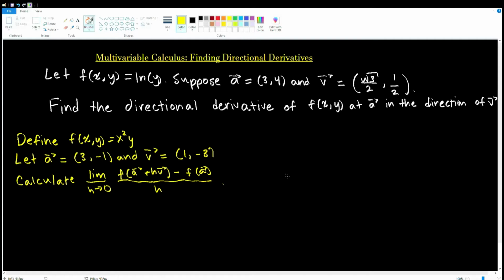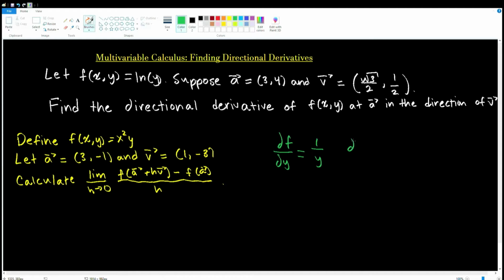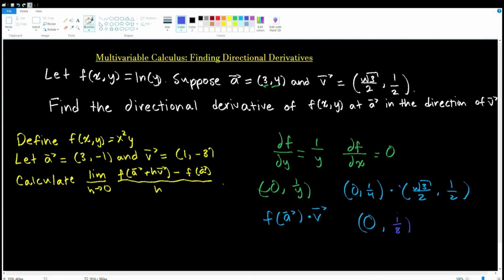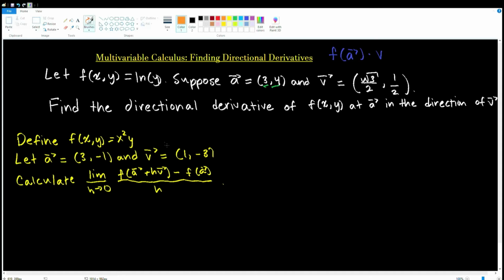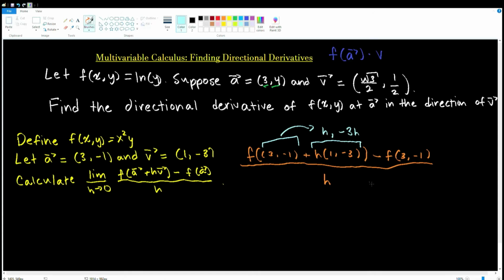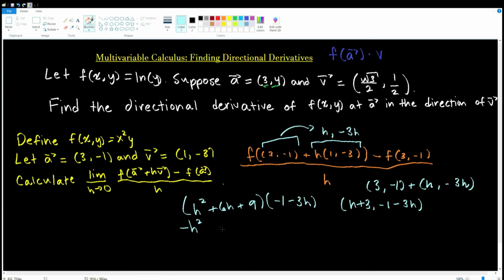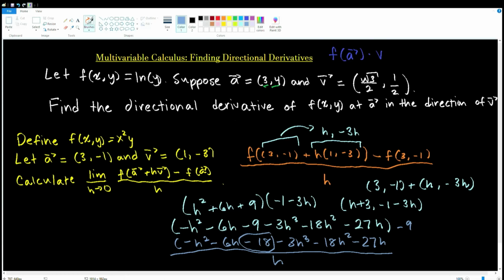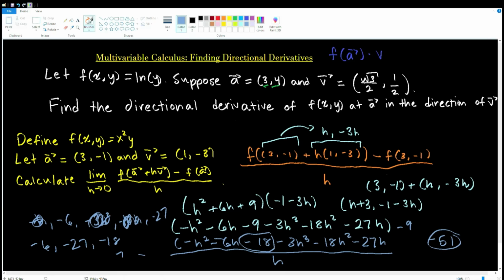Finding Directional Derivatives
This video has 2 example problems that will help you understand how to find directional derivatives. :)